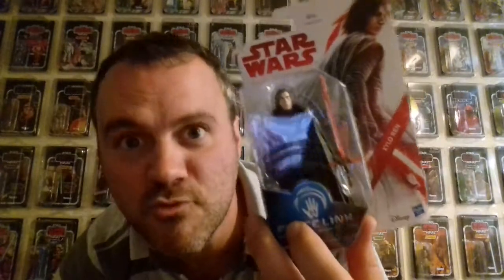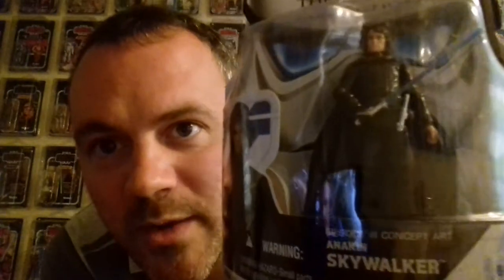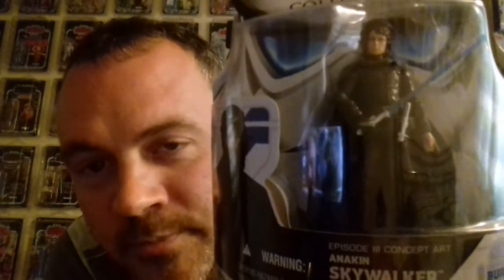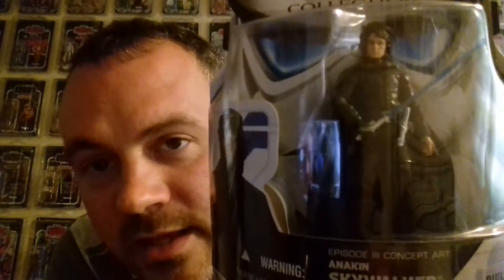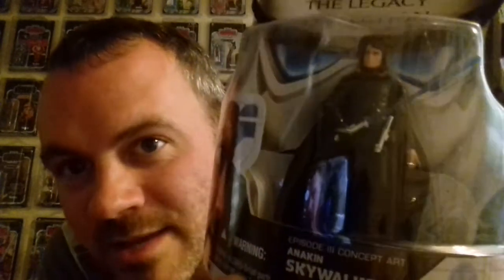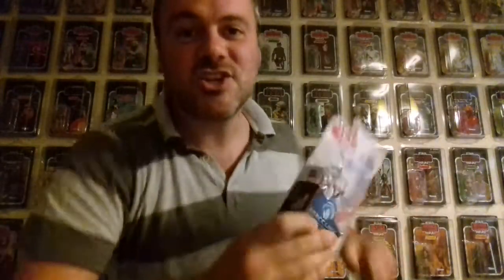Star Wars Last Jedi Force Friday 2 first ever haul video on 1st September 2017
Excuse the rushed nature of this video.  Would have loved to have taken more time chatting, opening and showing better pictures of the purchases, but I decided to do my first ever haul video today  (since I was so pleased with the purchases and have my own channel now, so why not! )
Hope you enjoy and I hope you found what you wanted today if you went out for forcefriday 2! 😊